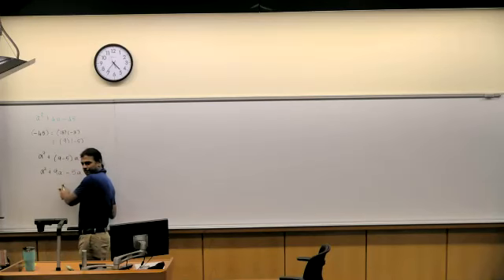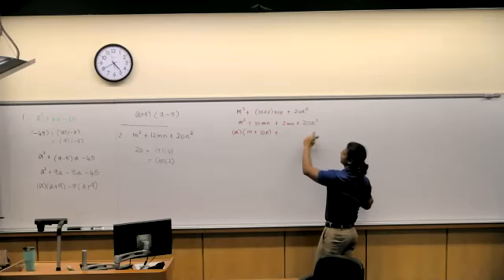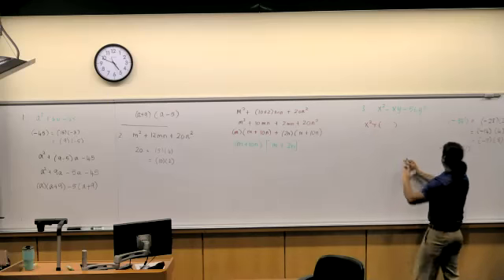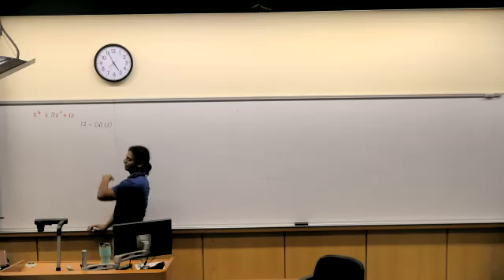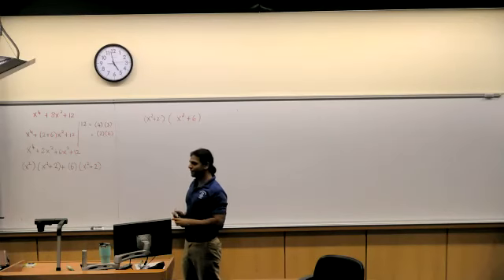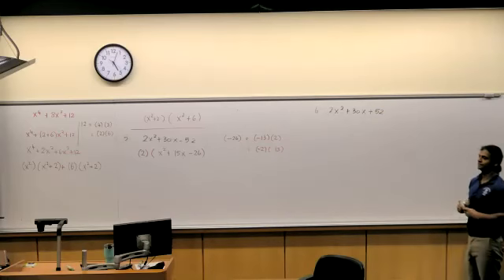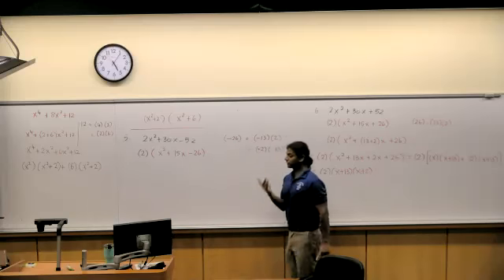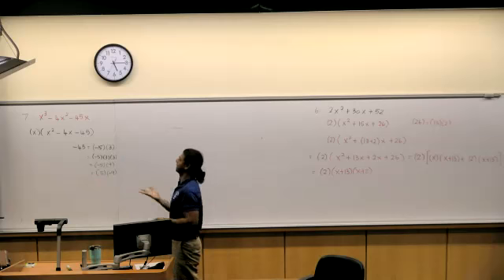Factoring Trinomials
Examples on factoring trinomials.